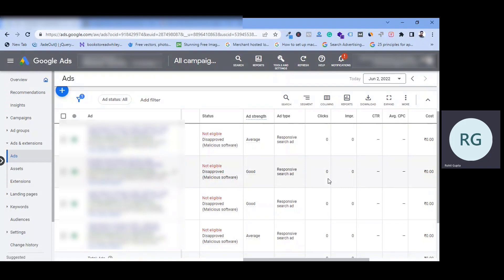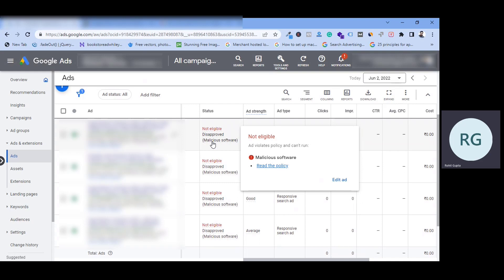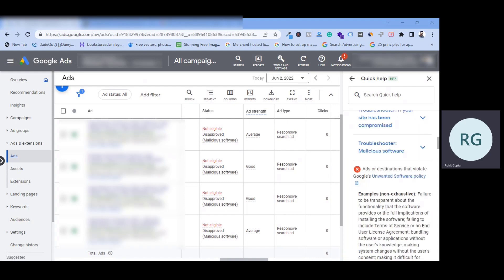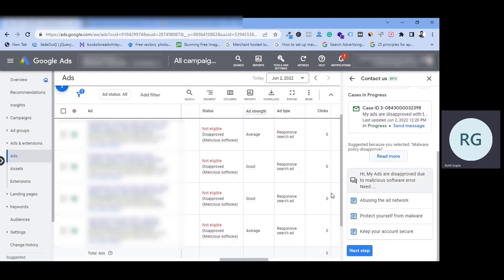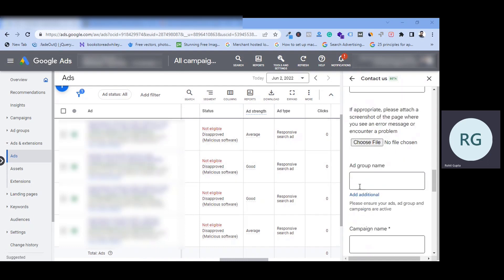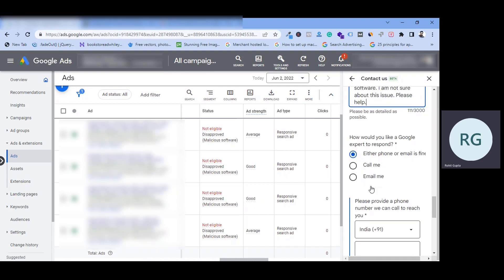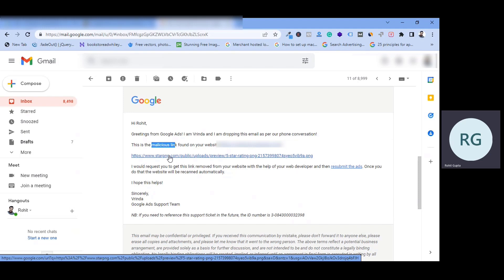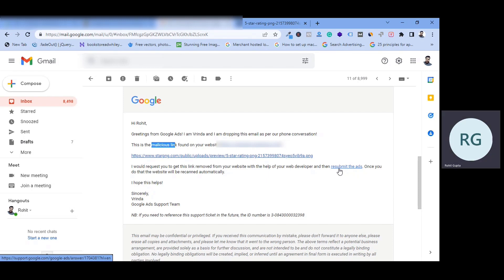How to solve Malicious Software Ads Disapproval in Google Ads | I Know PPC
In this video, I will tell you the exact step how to solve malicious software ads disapproved in Google Ads. Google Ads is disapproved due to malicious activity when some malicious links are found on your website. It becomes very difficult to solve this problem when you are not sure how to solve this issue, especially when you have to answer the client or your manager.
To begin with how to solve Malicious Software Ads Disapproval in Google Ads:
1. Go to the help center on the top bar near tools and settings.
3. Choose the Google ads account from which ads are disapproved.
4. Provide the required details about your id and campaign.
5. Choose the option how do you want to get a reply from google.
6. Submit the result and now sit back, you will get a call or mail regarding the solution to your problem.

0:00 Introduction
0:35 Issue explanation
1:16 Read the complete policy about the malware software ad disapproval
2:07 How to contact the google ads team
2:50 Select the Ad account id and further steps

To Enroll in the newly launched Google Search ads mastery course, mail your name and contact on the below address: